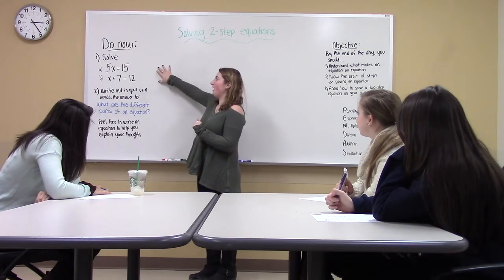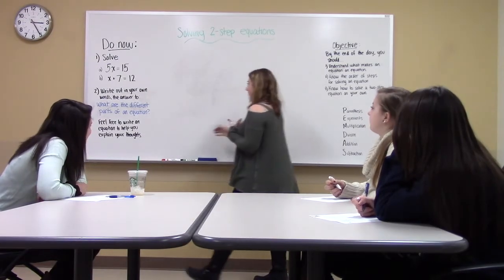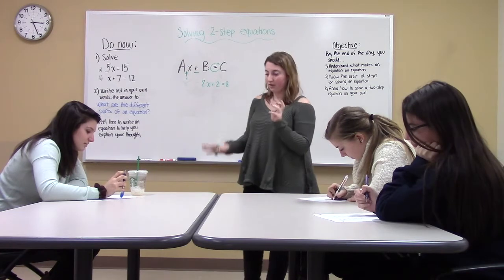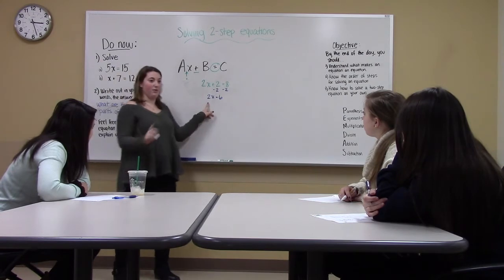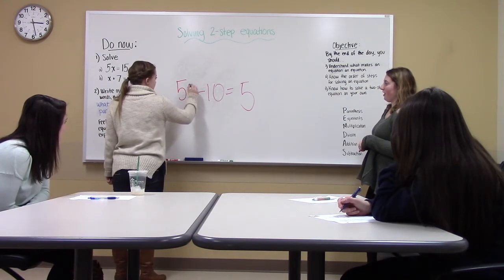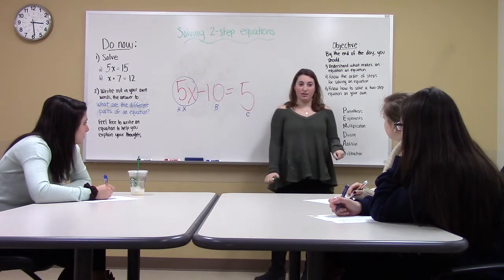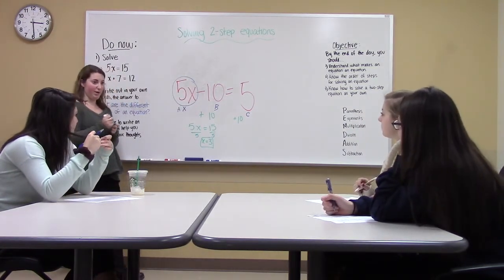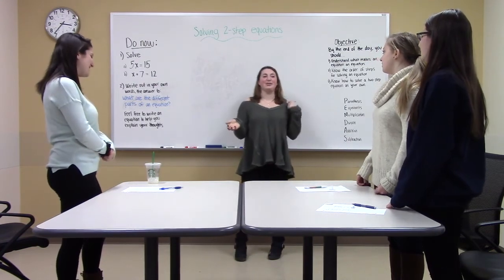Emily Goldstein Breakthrough Collaborative Mock Teaching Video 2016